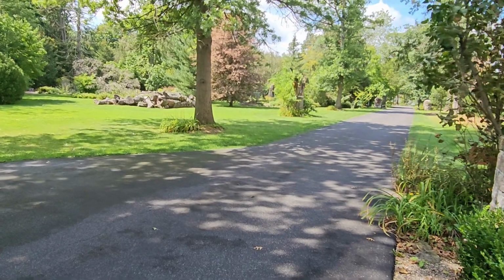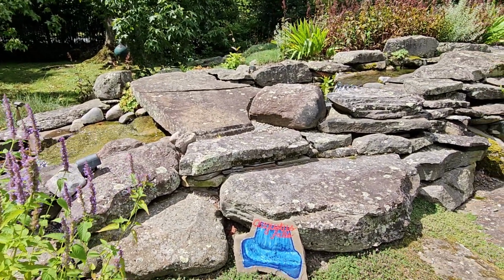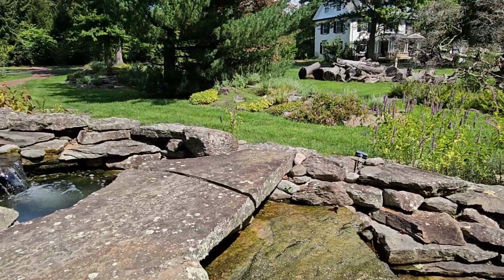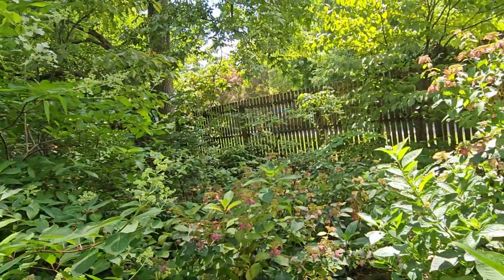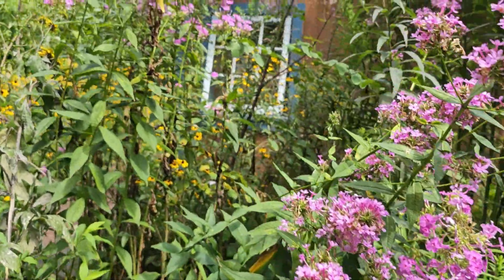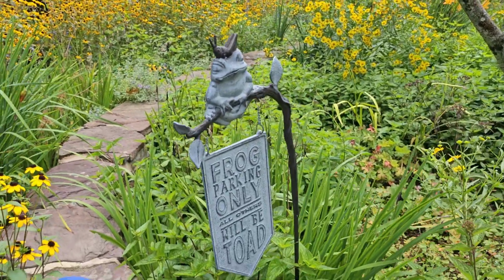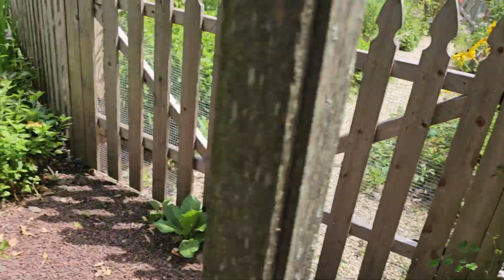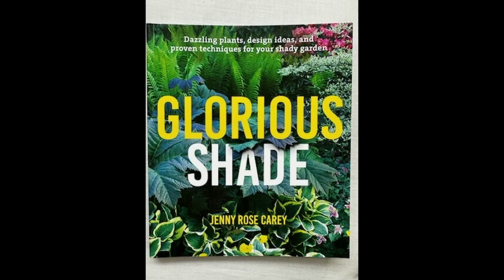Garden Tour That Inspires Me!, Ep 2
Join me for a mid-August tour at Northview, the gardens of Jenny Rose Carey. See what is blooming and how she creatively uses water features in her designs. The gardens are located in Ambler, Pennsylvania, zone 6b.

Glorious Shade by Jenny Rose Carey
The Ultimate Flower Gardener's Guide by Jenny Rose Carey